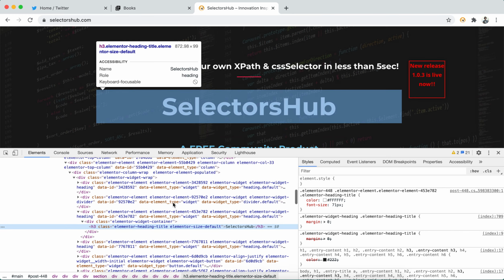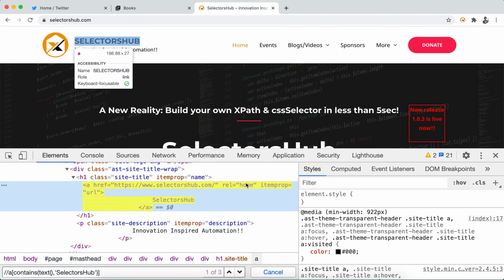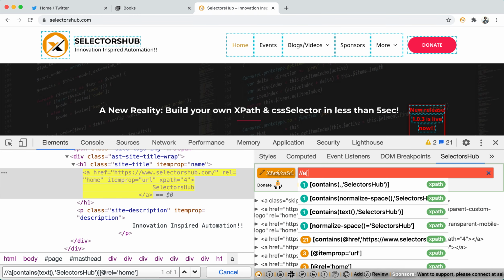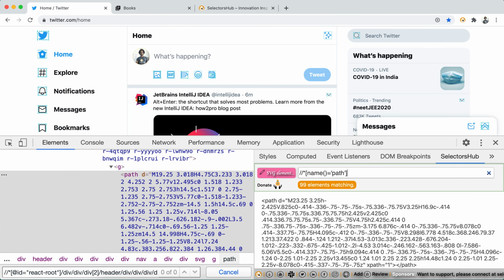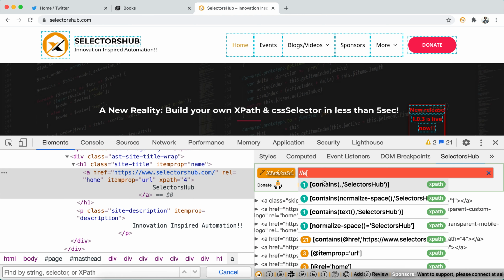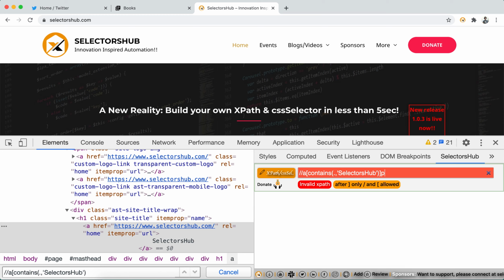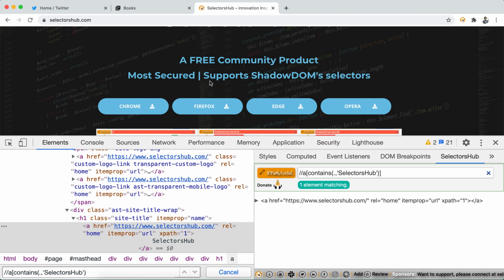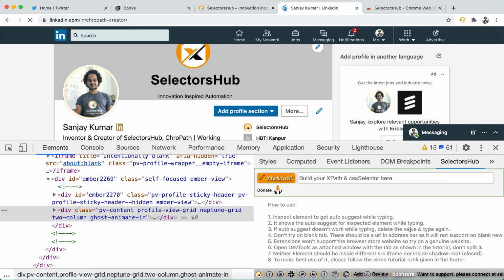Why SelectorsHub while there is DevTools and so many other xpath extensions?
Biggest reason is, SelectorsHub helps to improve XPath and CSS Selectors writing skills.

Not one reason, there are many reasons which makes SelectorsHub the best XPath Tool.

1) SelectorsHub is the only tool which made it possible to write own selectors in less than 5 seconds with its auto suggest feature without compromising learning skills.
2) SelectorsHub is the only tool which supports shadowDOM, in fact even Chrome DevTools doesn’t support shadowDOM.
3) SelectorsHub is the only tool which gives the proper error message for the missing elements in your selectors.
4) SelectorsHub is the most secured plugin. It inject the script on the website when user opens the SelectorsHub tab while other plugins inject the script as soon as user open any website.
5) It doesn’t save any user data.
6) It runs only in a user’s local machine.
7) It helps you to improve your XPath and CSS Selectors writing skills.
8) It has iframe support.
9) It supports SVG elements.
10) It supports dark theme.
11) It saves a huge amount of time and effort while building own selectors.
12) One good reason is, it is invented by ChroPath Creator (Its me Sanjay Kumar)

It’s absolutely FREE and a lot more features are coming in.